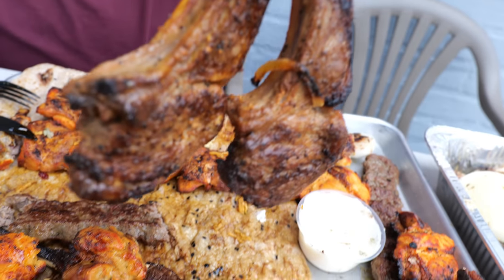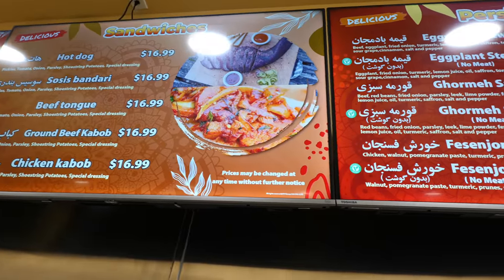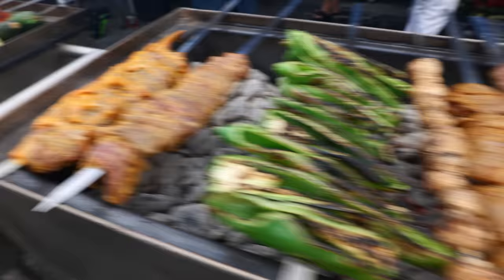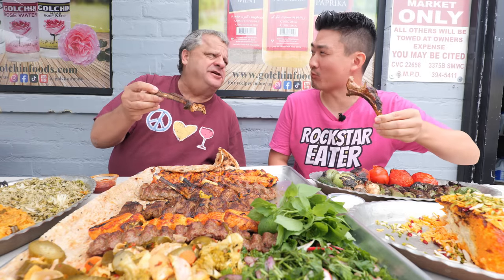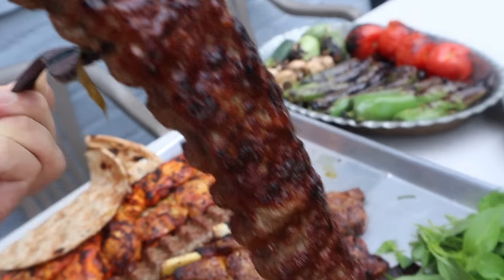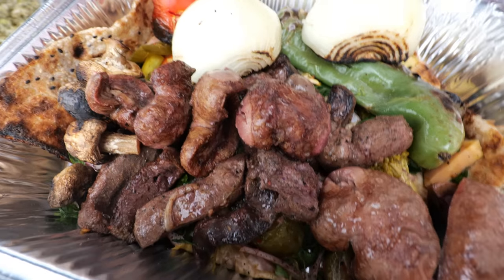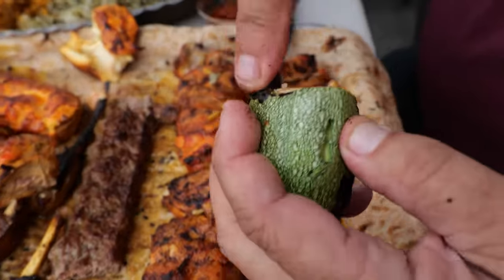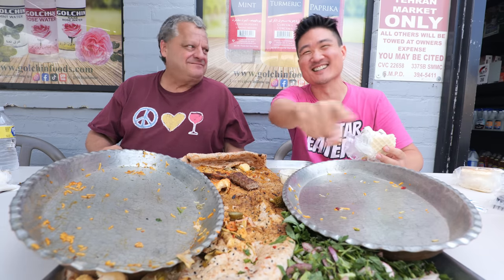PERSIAN STREET FOOD in Los Angeles! Crazy HIDDEN GEM BBQ Spot!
If you are looking for the best Iranian street food in Los Angeles, then this is your episode! Rockstar Eater visits Tehran Market, which is a long-standing Persian market in Santa Monica on Wilshire Blvd that has a street food stand on the weekends from 11:30 am to 4 pm. In the parking lot, you’ll find Persian kabobs, where you can get beef lule kabobs, steak kabob, chicken thigh kabob, lamb chops and more. It is great for to-go orders and eating outside by one of the tables. Plus, you can shop at the market for all your Persian food goods!

Don’t miss out on Tehran Market weekend kabob bbq if you’re in Santa Monica. It is one of the best street food in Los Angeles. Watch as Steve and his special guest Jeffrey Merrihue devour a crazy kabob platter, mukbang-style!

🟡 Follow JEFFREY MERRIHUE on Instagram!

SHORT BIO
Rockstar Eater specializes in Los Angeles food. Steve covers the best restaurants in Los Angeles 2022. So if you are looking for the best restaurants in LA or the best places to eat in Los Angeles, then follow Rockstar Eater on Youtube. This Los Angeles food vlog covers the best food in Los Angeles by showing you where to eat in Los Angeles.